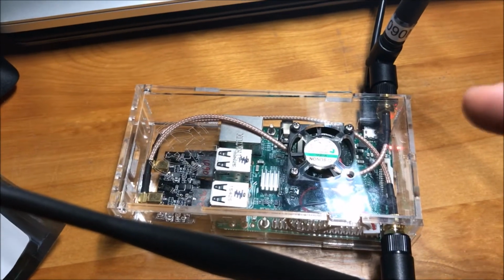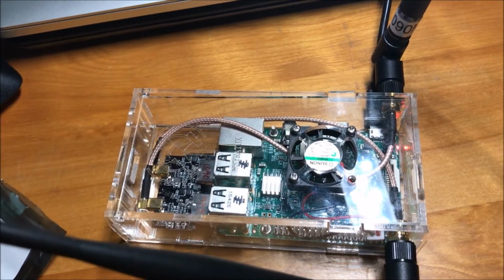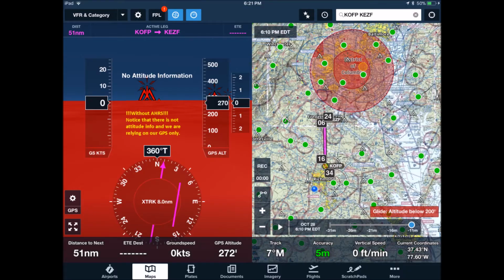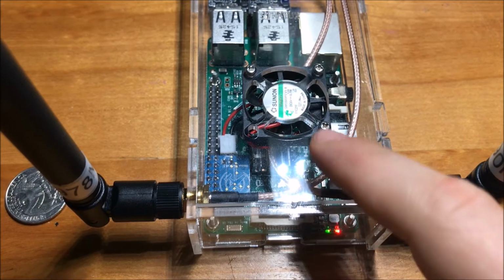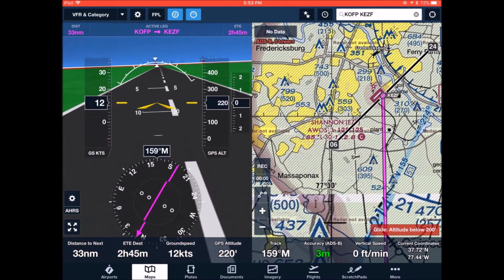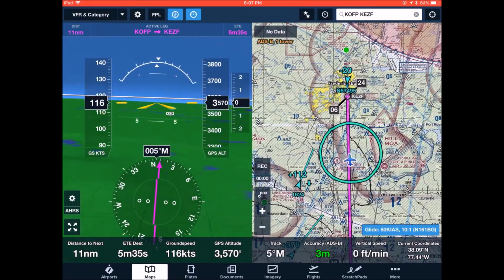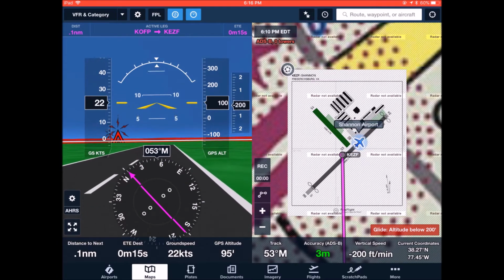Get the edge with AHRS - Don't get stuck with a bad attitude :)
Stratux AHRS module kit:

Stratux AHRS module (without SD card and adapter):

All in one kit - everything you need to get going:

They teach you how to fly, but they don't teach you aircraft ownership!  This channel with explore tips and tricks to keep you in the air with saving some green along the way.

USA